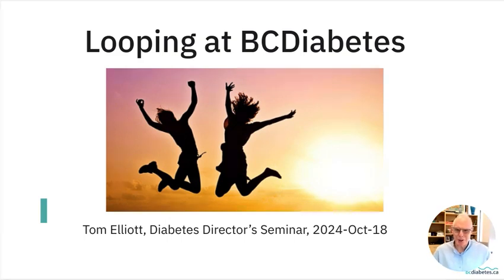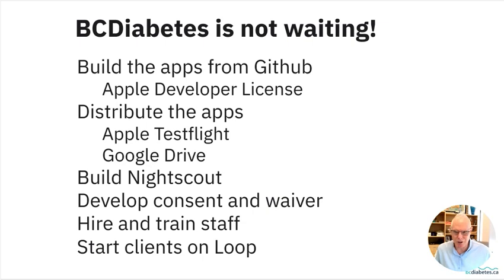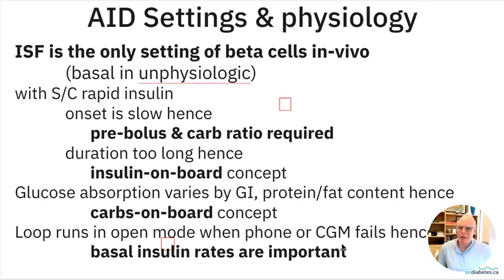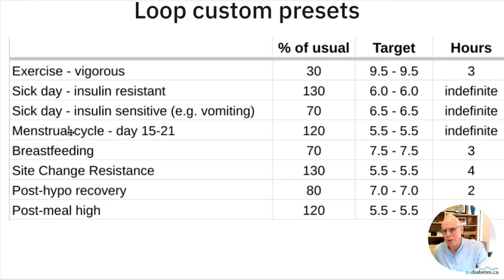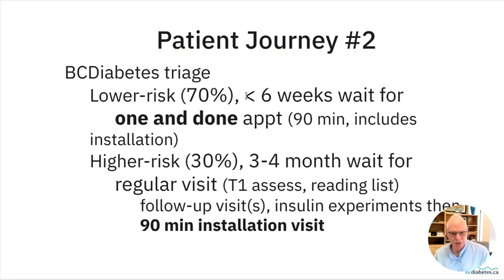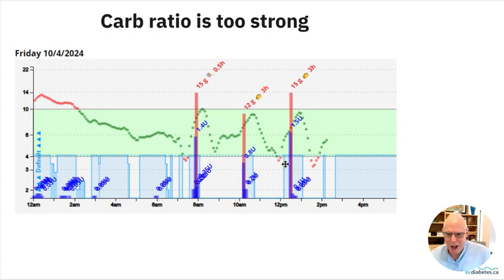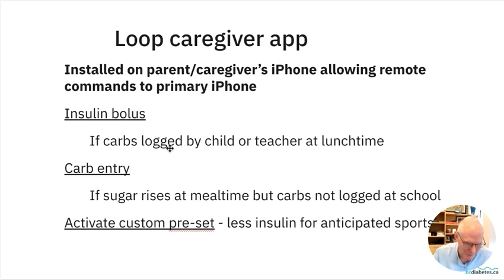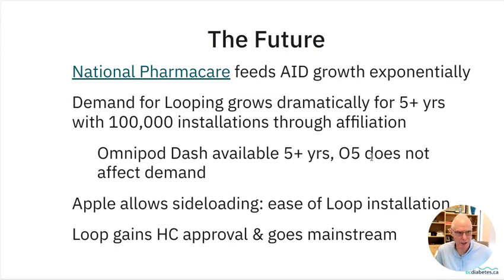Looping at BCDiabetes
Dr. Tom Elliott, Medical Director at BCDiabetes, described the history of Looping at BCDiabetes starting in 2019, gives results of the first 1150 Loopers, explains the basics of Loop, the client's journey from referral to Loop installation, reviews Loop settings adjusment and talks about the future of AID in Canada.